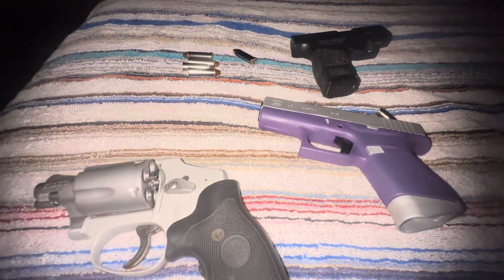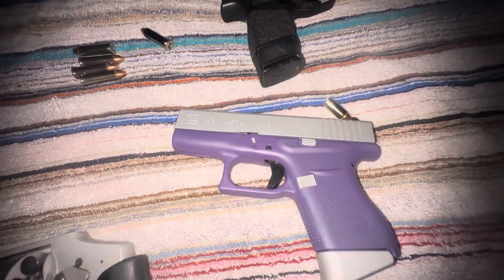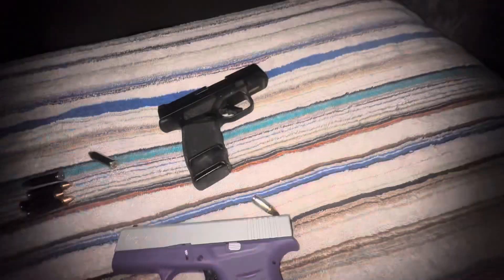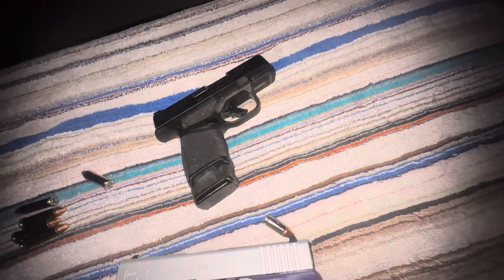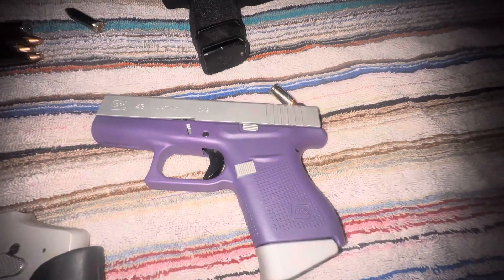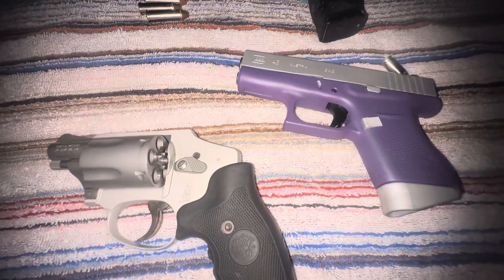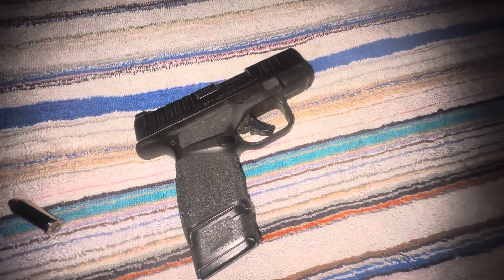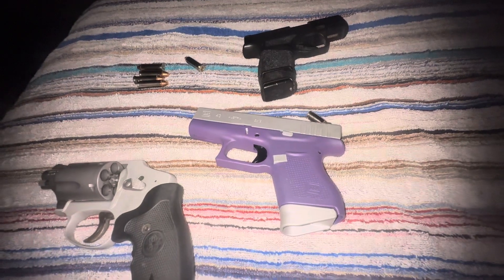Micro Sub Compact Pistols VS Snub nose S&W 442